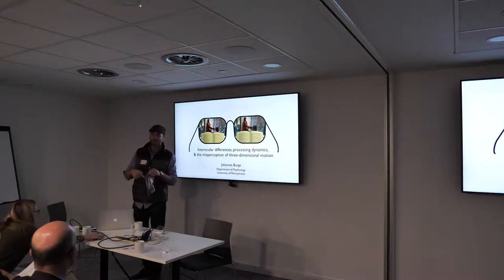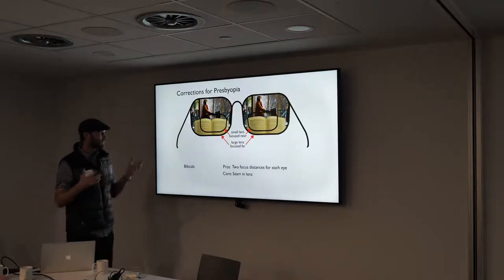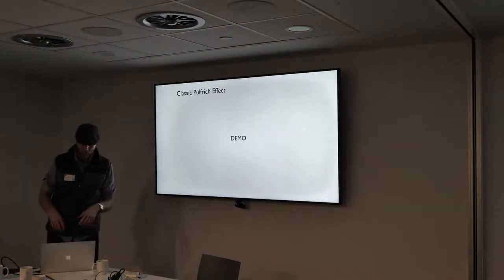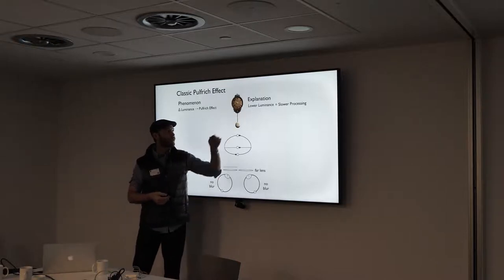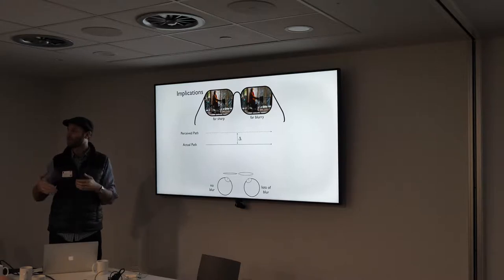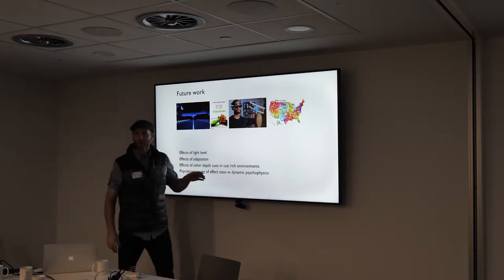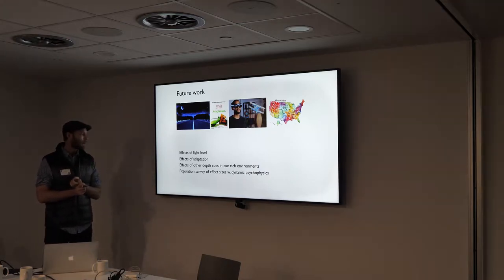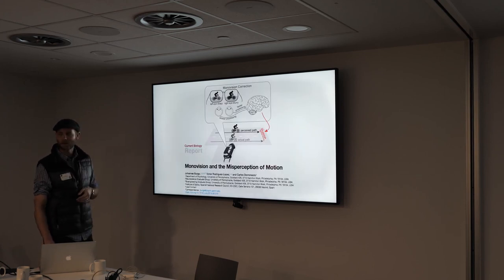BMVA Symposium 3D worlds from 2D Johannes Burge